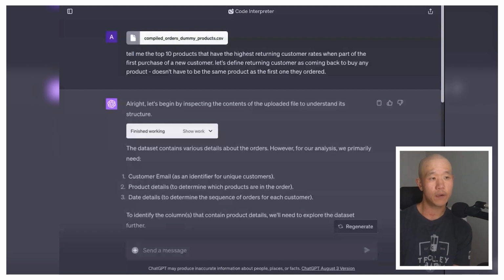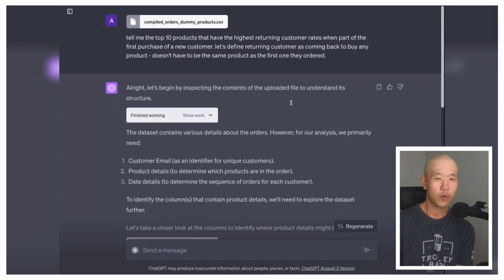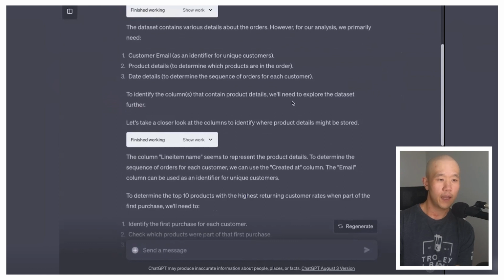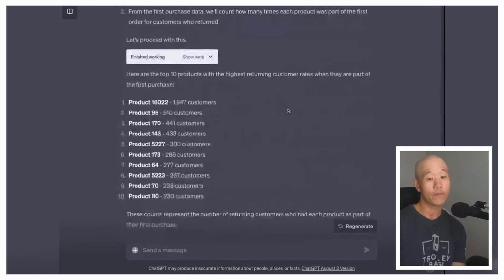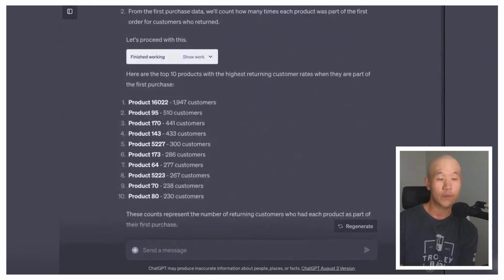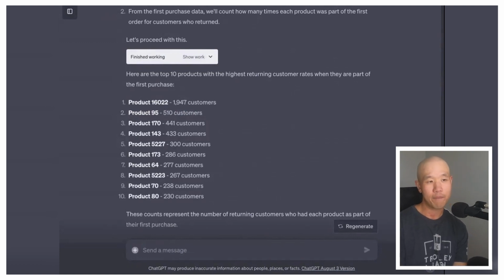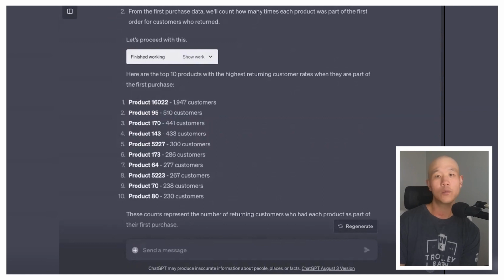Scale Facebook Ads with this simple ChatGPT code interpreter use case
Get free access to our library of AOV and conversion rate boosting customizations when you join our free newsletter

Explore a simple yet effective strategy to increase your Shopify sales and enhance Facebook ad performance with the help of ChatGPT, by identifying products that are more likely to attract repeat customers.